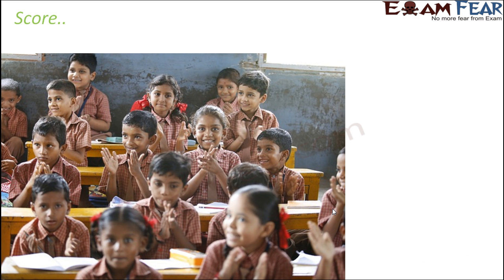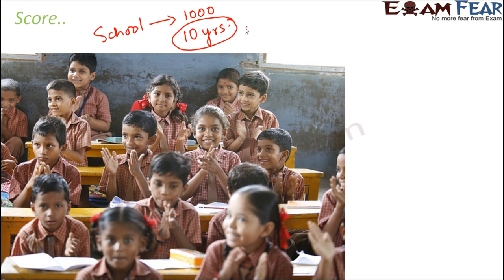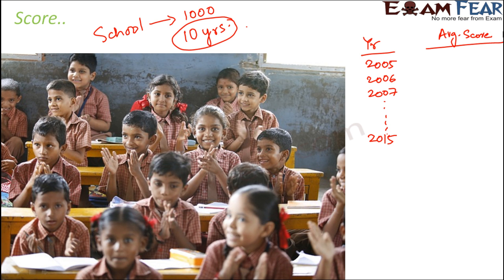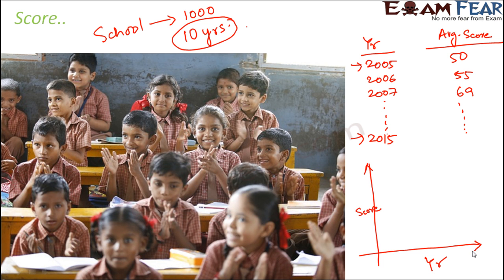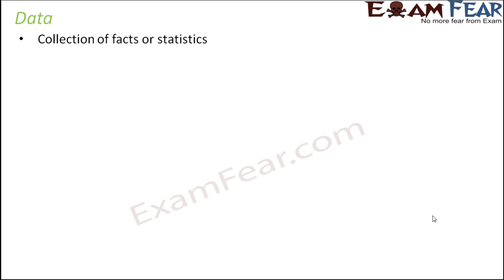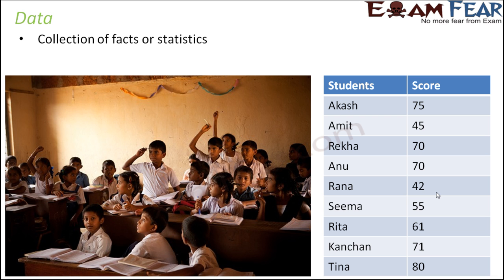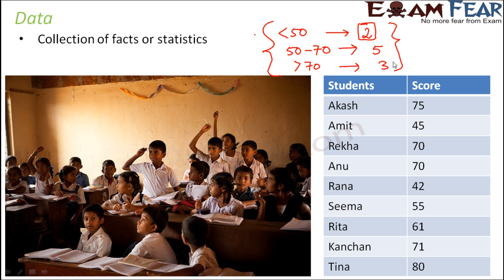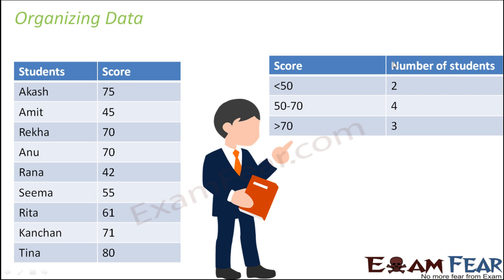Maths Data Handling part 2 (Data) CBSE Class 8 Mathematics VIII